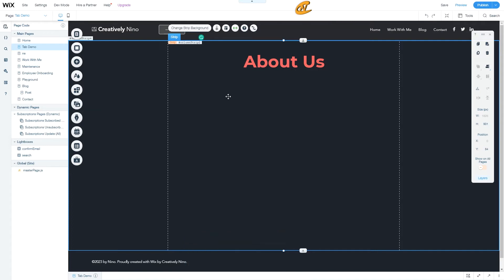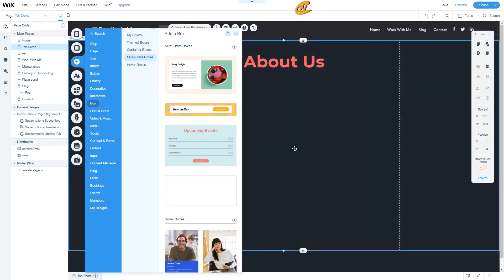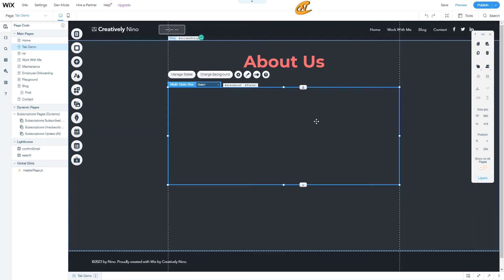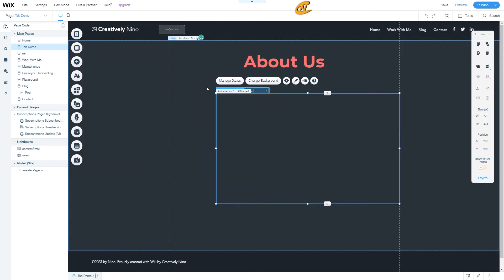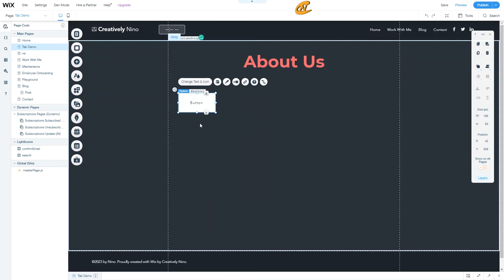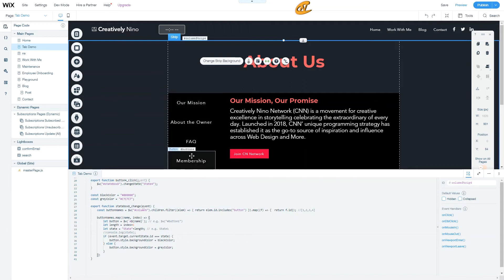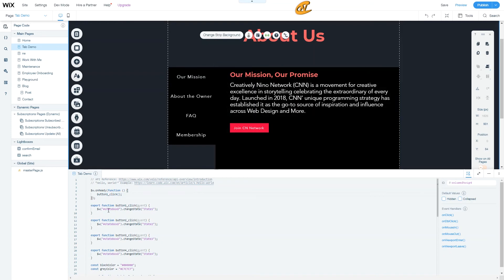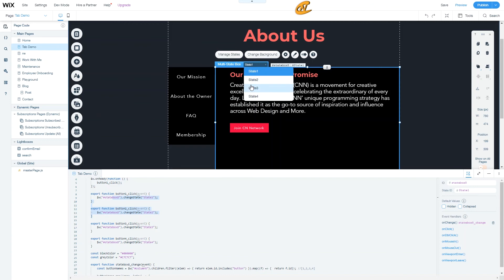How to Add a Tab Feature to Your Multi-State Tab Box on Wix - Wix Code Tutorial - Velo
Want to know in-depth details on how you can set up a multistate box that creates a tab effect for your Wix website by using Wix Code a.k.a. Velo??

If you want a specific tutorial on any topic place CNinoTut in the comments below, I will make sure to get to it in future tutorials.

If you have any questions, leave them in the comments below. Also, let me know if there are any other things that you would like for me to address in future tutorials!

What is a Wix Multi-State Box?

A multi-state box contains multiple states with different content (anything from buttons to Wix repeaters) and displays one state at a time. Each state corresponds to a specific situation or status. You need to add code to your site to define when each state is displayed. This tutorial demonstrates how to set up your multi-state box using code from Velo.

📚 WHAT WAS COVERED:
Add Buttons and Multi-State Box Elements to Editor
Create and Code the OnChange State Box Function
Add Finish Element to Editor
Save and Preview Results in Preview Mode